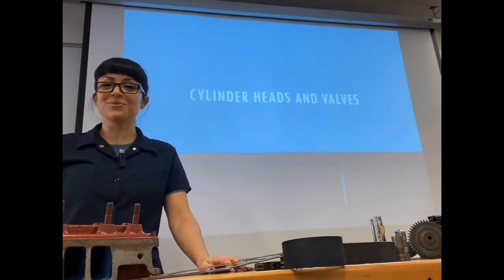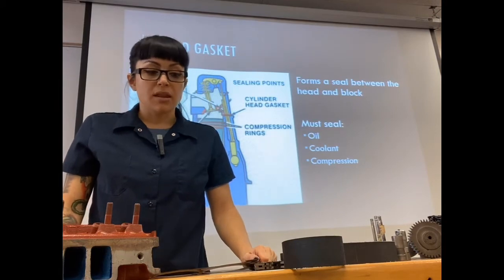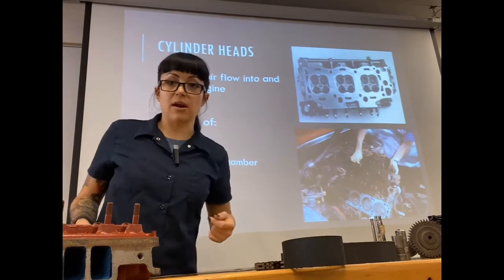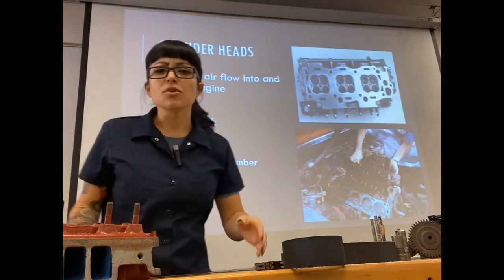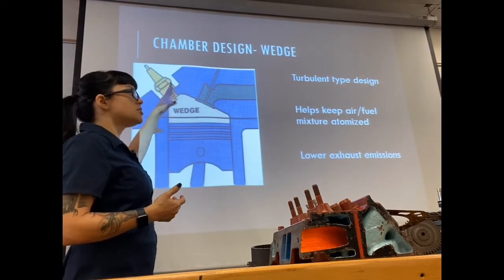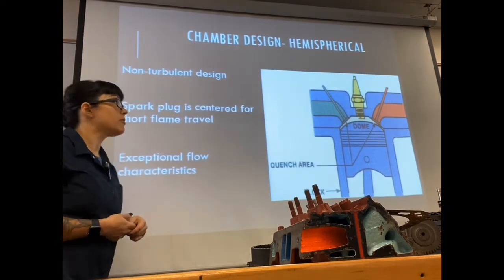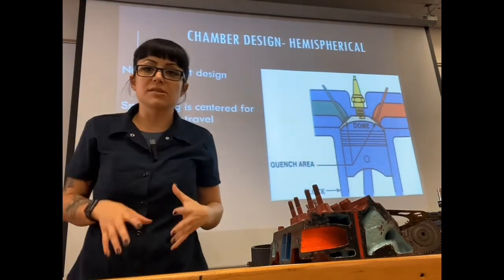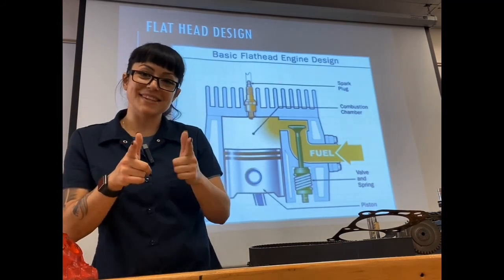Cylinder Heads 1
Cylinder head anatomy and combustion chamber design.